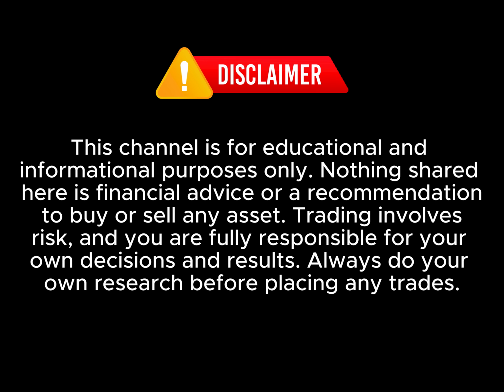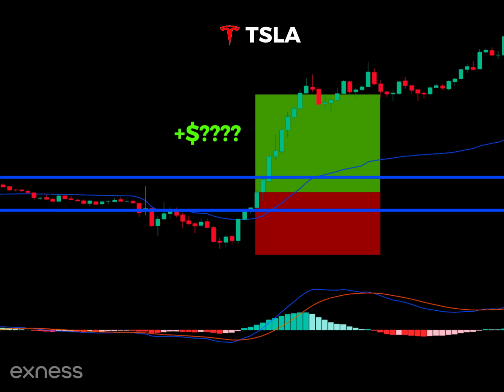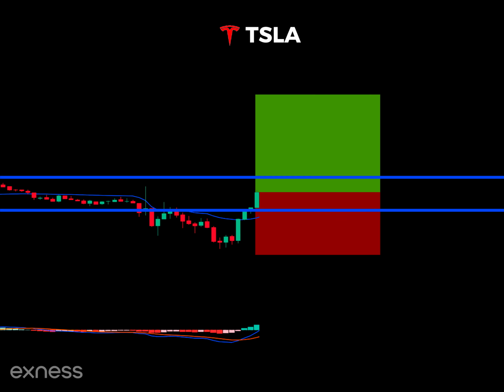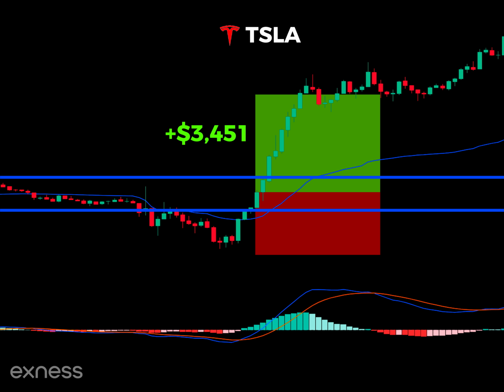Making $3k Live Trading (HOW TO ENTER LIKE A PRO)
Watch a live day trading session using the One Candle Strategy, a simple yet powerful approach focused on precision entries and clear price action. See how a single candle setup can identify high-probability opportunities in real time, with step-by-step execution and trade management.

Main channel - @OfficialTradeLab

This video breaks down the logic behind the setup and shows how consistency can be built through disciplined decision-making in fast-moving markets.